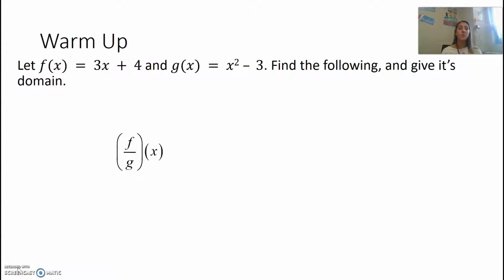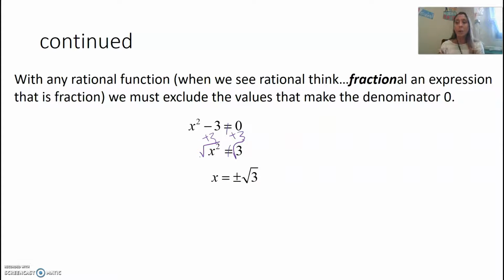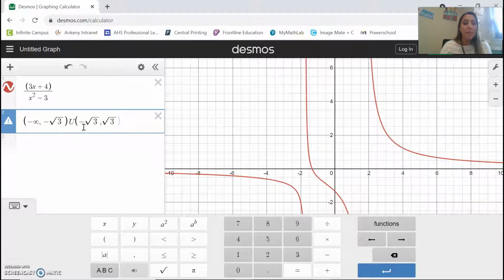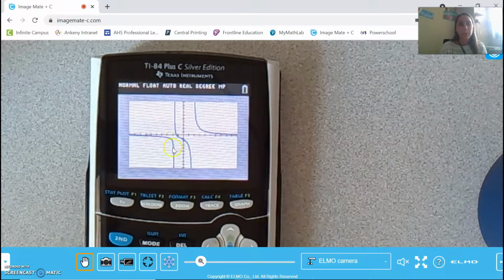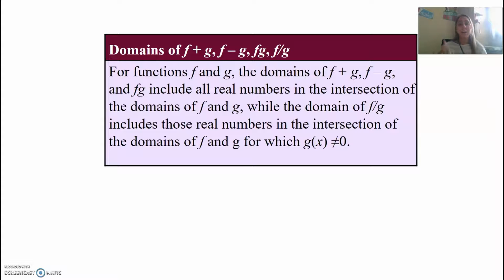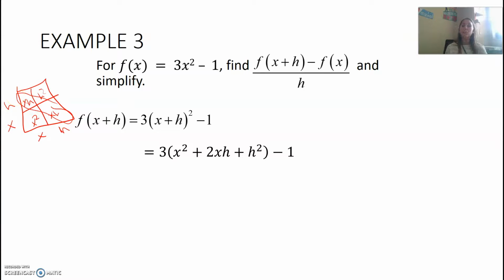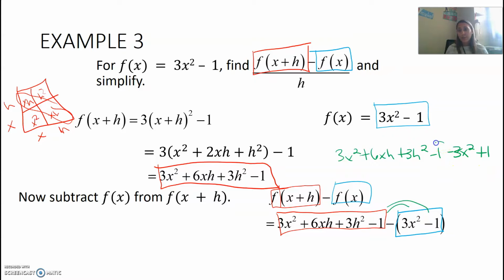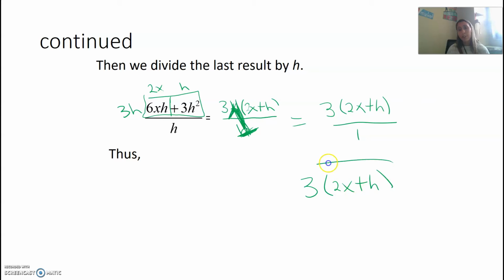Unit 2 Dividing Functions and simplifying by factoring